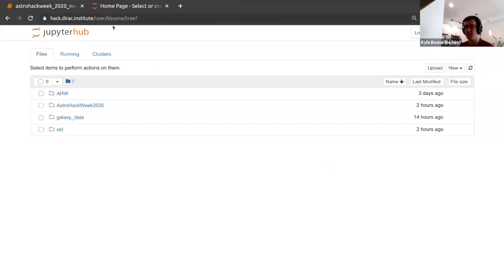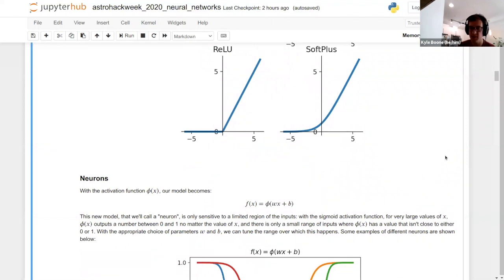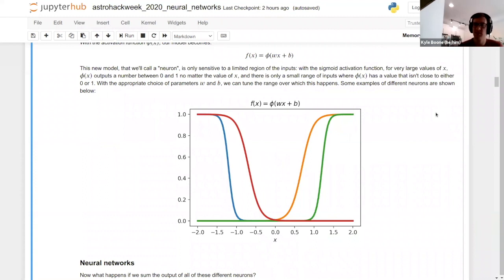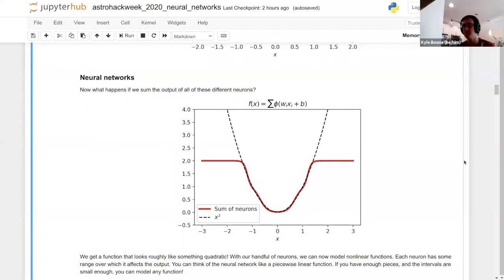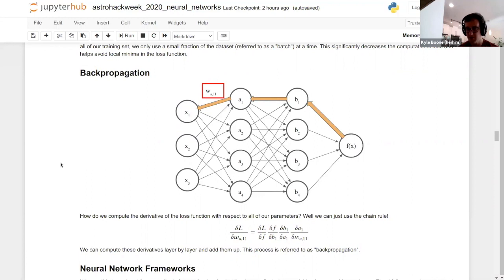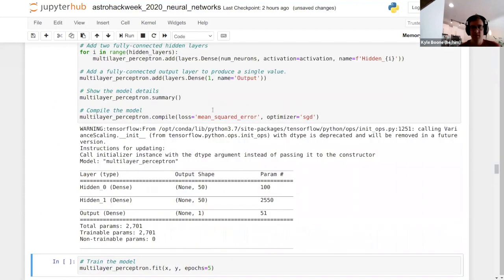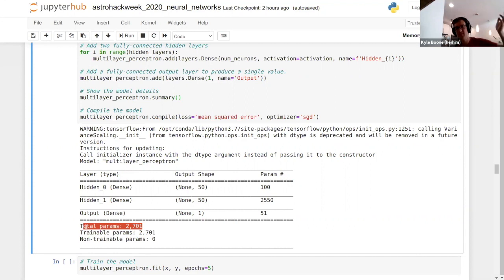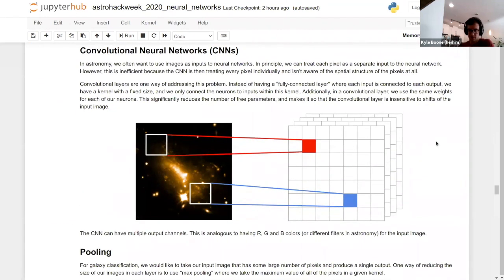Astro Hack Week - Introduction to (Deep) Neural Networks - Kyle Boone (September 3, 2020)